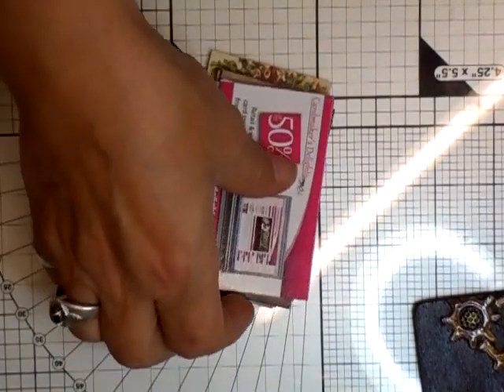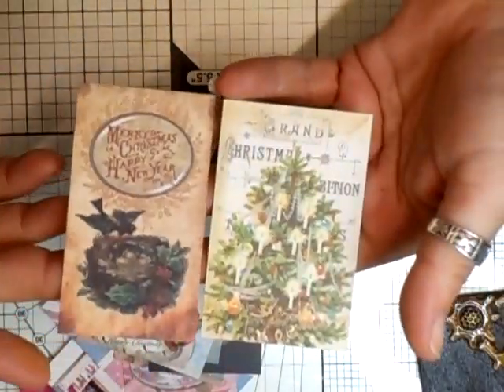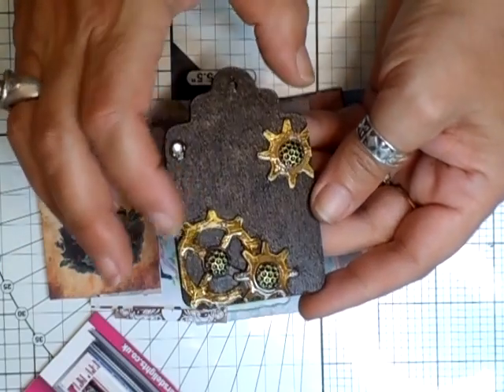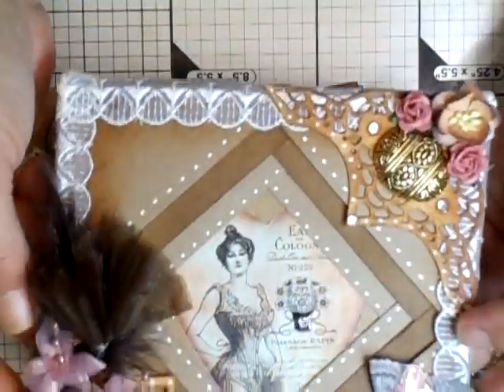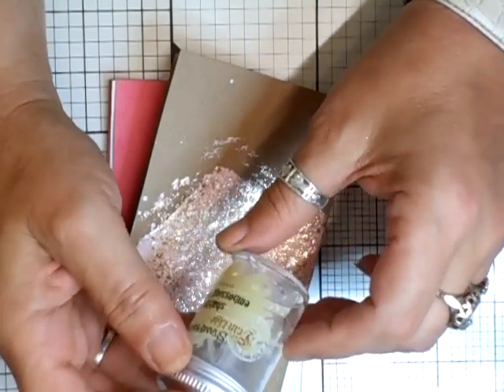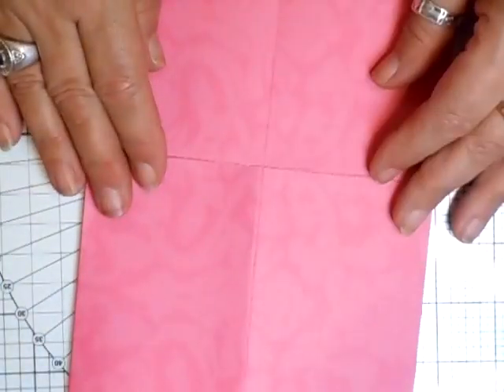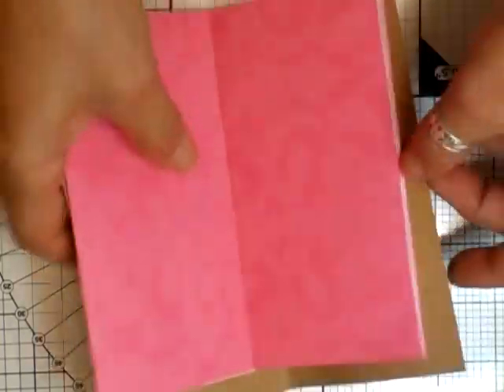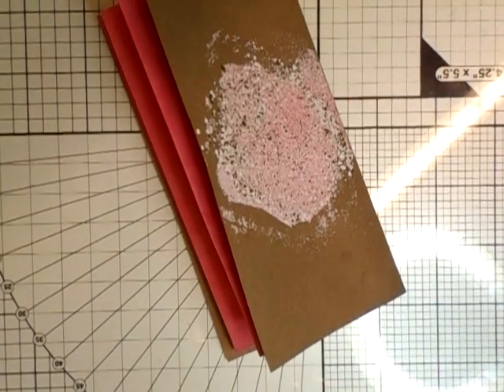Vintage Cardmaker's Delights - jennings644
A great collection of Vintage card toppers etc